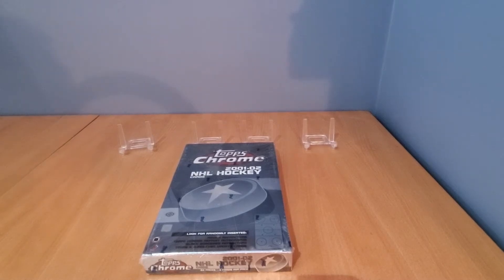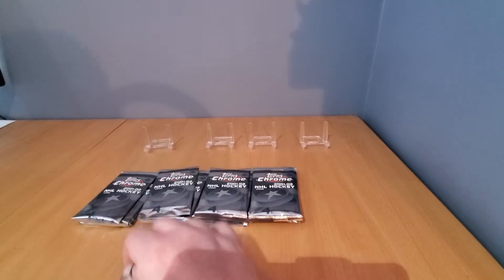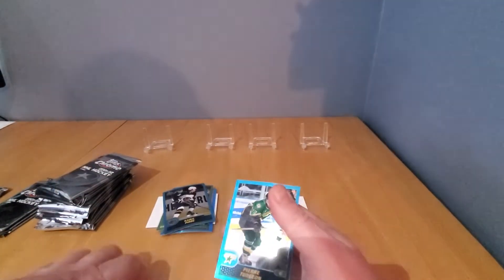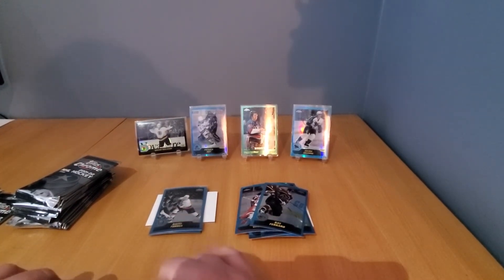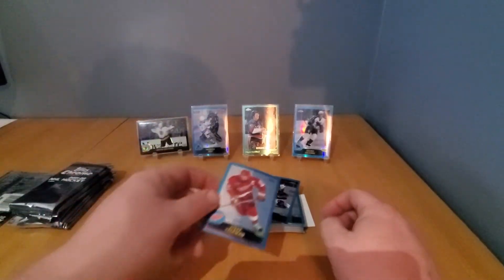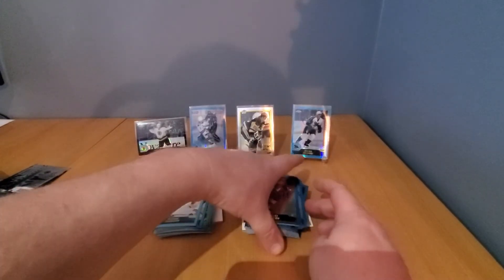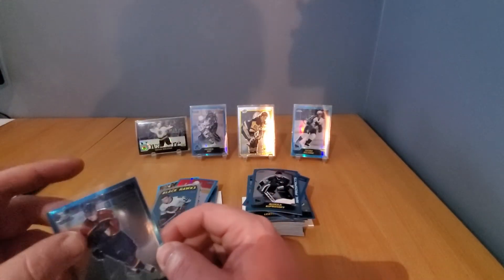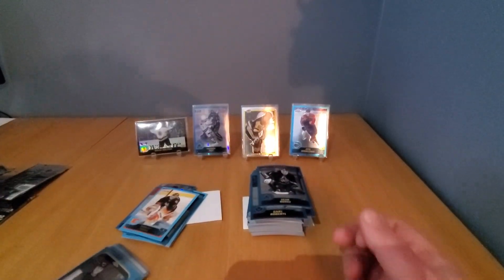2001-02 TOPPS CHROME HOCKEY BOX BREAK!!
breaking a full box of 2001-02 Topps Chrome

24 packs, 4 cards per pack, possible refractors, black refractors and autos!

key rookies: Pavel Datsyuk, Ilya Kovalchuk, Eric Cole, Ty Conklin, Raffi Torres, Nick Schultz